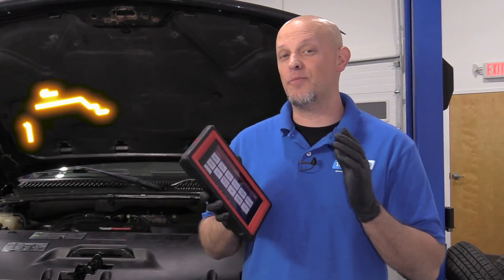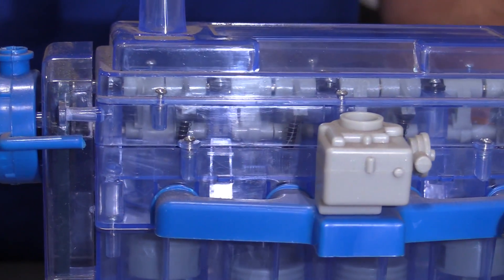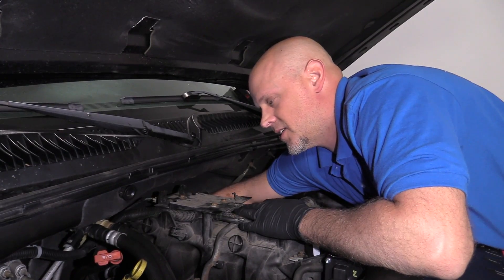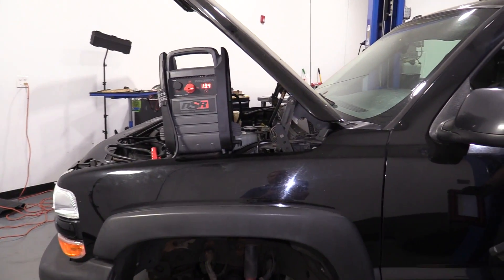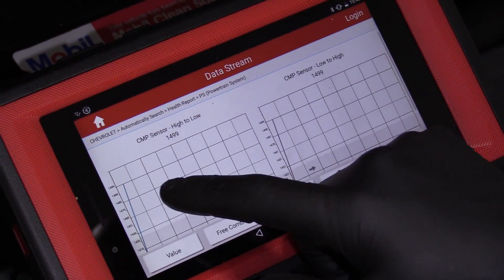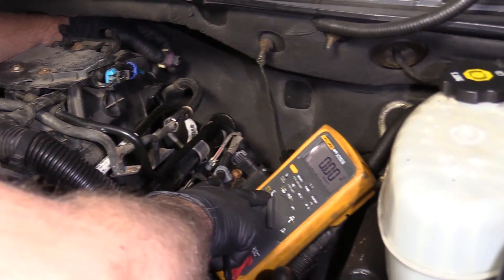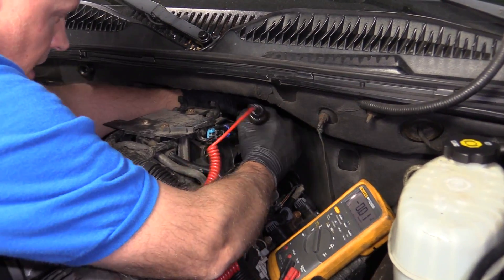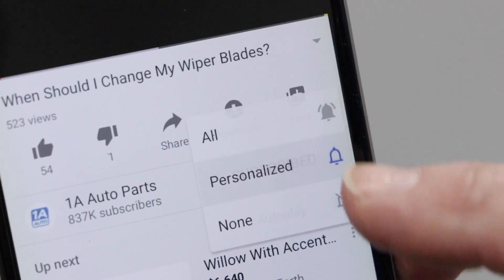Check Engine Light? Camshaft Position Sensor Circuit High Input - Code P0343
The check engine light code P0343 indicates that there is a problem with the electrical circuit in the bank 1 camshaft position sensor. Other symptoms you may notice include a bucking or surging engine, engine stalls, or the engine not being able to start. In this video, Andy explains the purpose of the camshaft position sensor, and then shows you how to diagnose electrical problems with one. The information applies to camshaft position sensors from other banks also, if your vehicle has them.